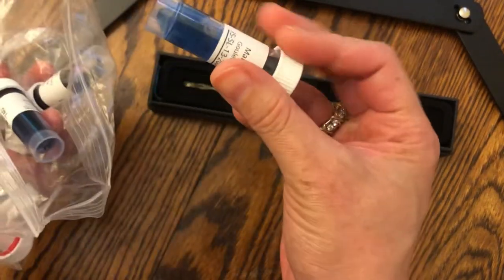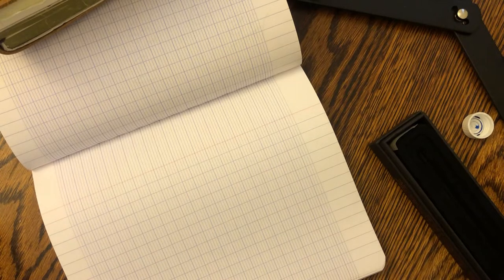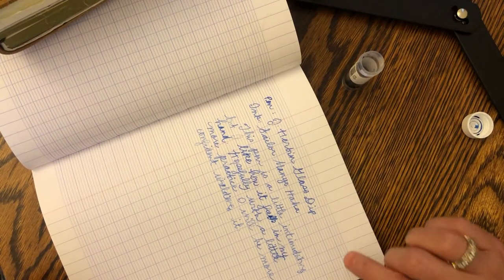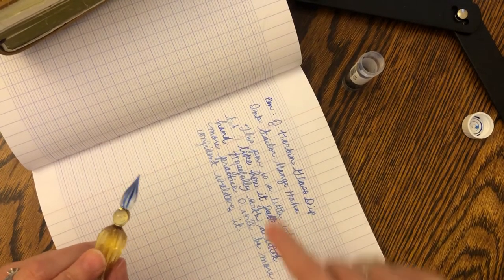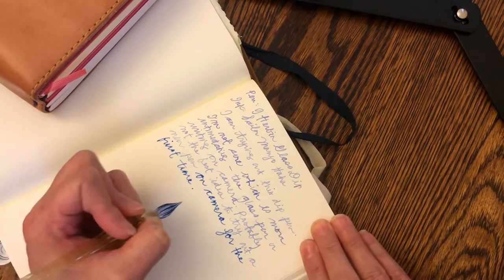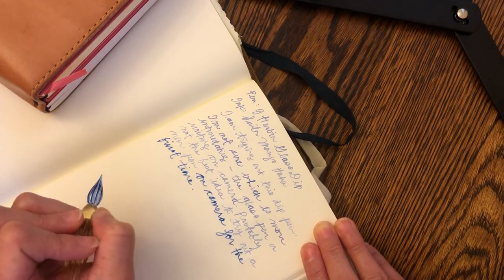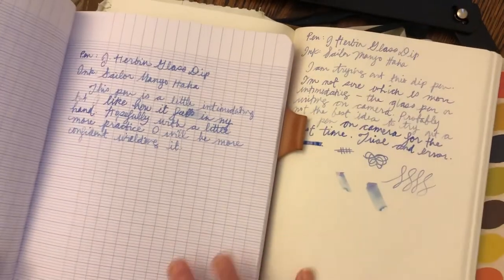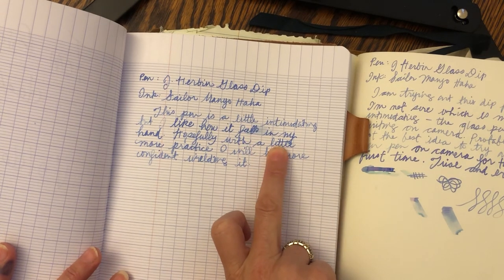Trying out new J Herbin Glass Dip Pen with Sailor Manyo Haha Fountain Pen Ink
Testing out J Herbin Glass Dip pen with Sailor Manyo Haha Fountain Pen Ink on Clairefontaine Paper and Tomoe Paper.